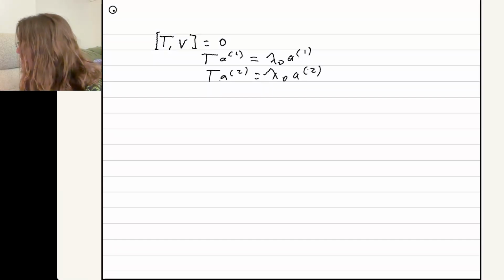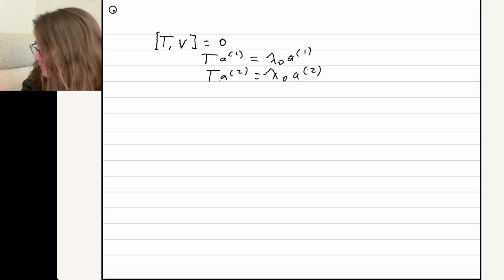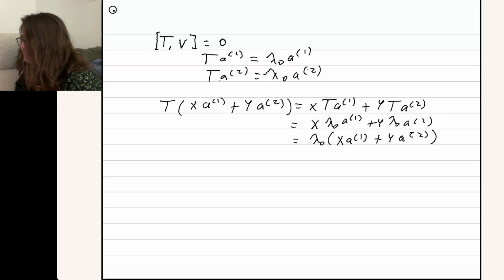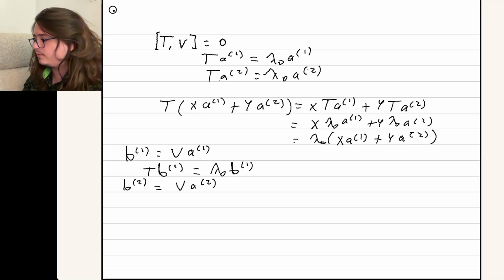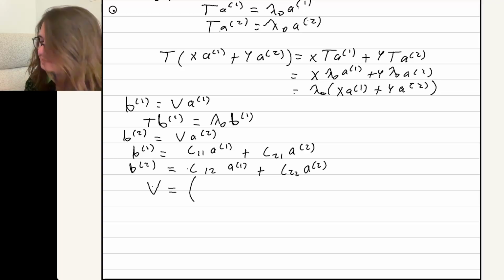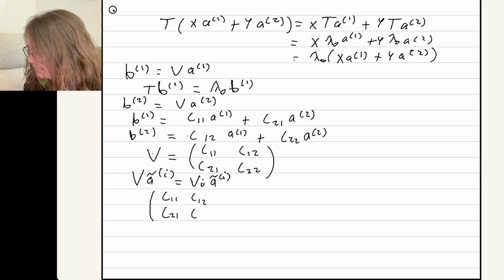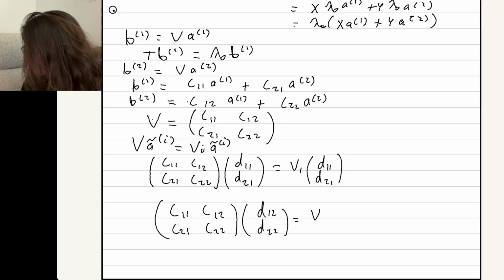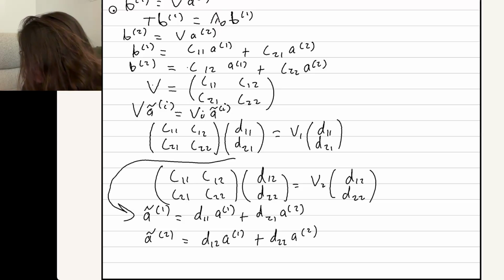Griffiths Quantum Mechanics A.24